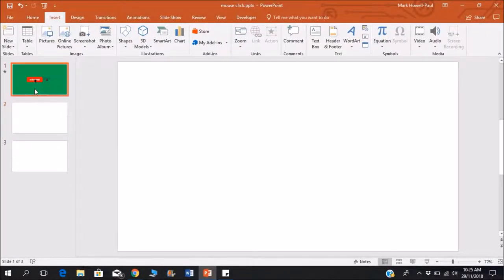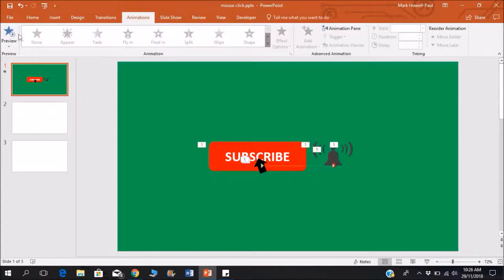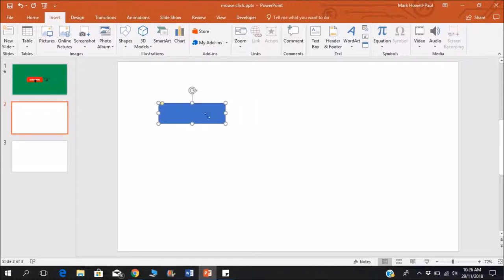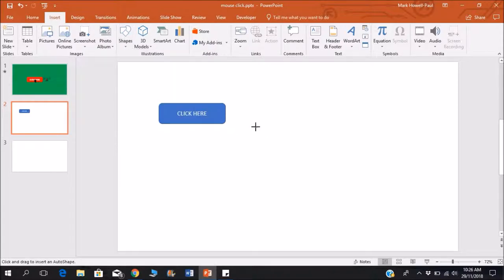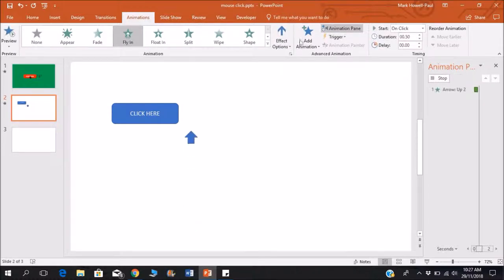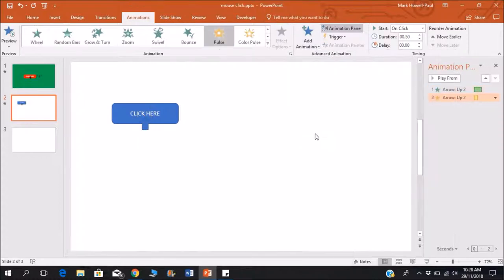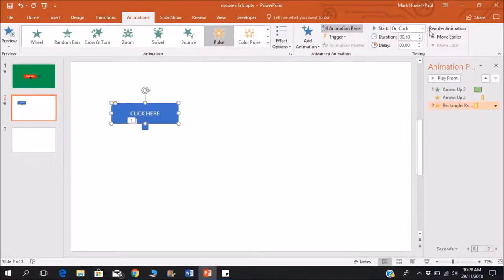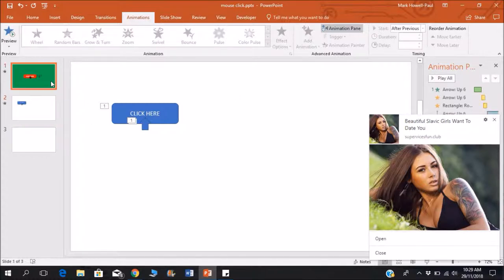How to Animate a Mouse Click in Microsoft PowerPoint